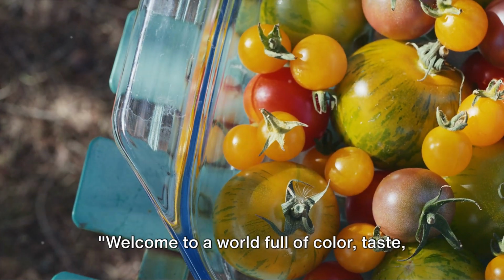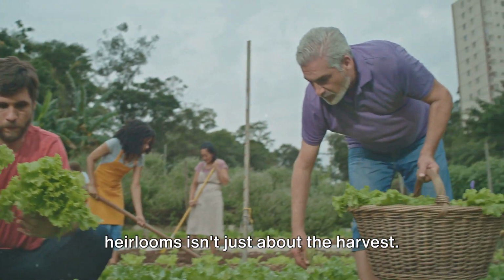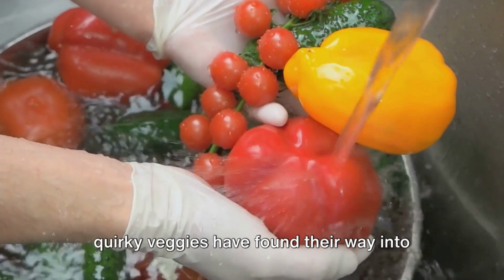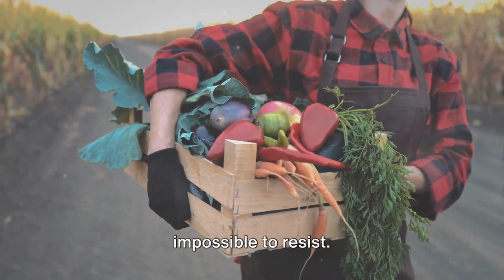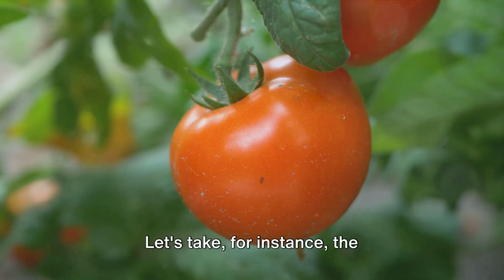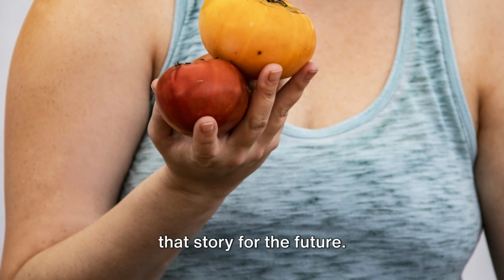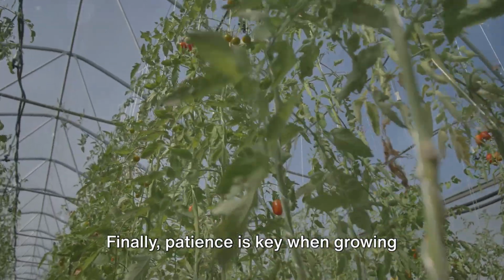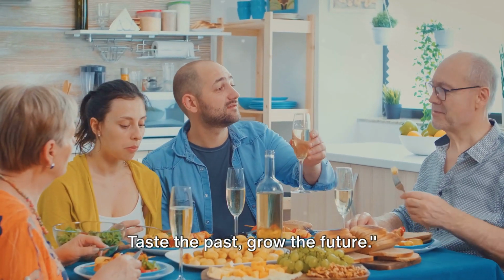The Joys of Heirloom Vegetables: Taste and Tradition in Your Garden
Discover the unparalleled flavors and rich history nestled within your garden with heirloom vegetables. In this video, we delve into the art of growing heirloom vegetables, showcasing a variety of heirloom seeds that bring both taste and tradition to your plate. From the vibrant heirloom tomatoes to the diverse world of Japanese heirloom vegetables, we explore how these ancient breeds offer more than just food; they reconnect us with our culinary heritage.

Learn why heirloom vegetable taste is superior to conventional hybrids and how you can start a vegetable garden filled with treasures from the past. We'll guide you through growing heirloom seeds and selecting the best from companies like the Baker Creek Heirloom Seed Company. Discover rare vegetables that can transform your meals and garden into a canvas of colors and flavors.

Whether you're in the sunny climate of Florida or a temperate zone, growing vegetables in Florida summer or elsewhere has never been more exciting. We'll also touch on heritage vegetables and how heirloom plants are a vital part of our garden history and culinary traditions.

Join us as we celebrate the diversity and richness that heirloom vegetables bring to our tables and gardens. Embrace the legacy, taste, and tradition with every bite. Your garden is not just a space to grow food; it's a living museum of garden traditions waiting to be explored.